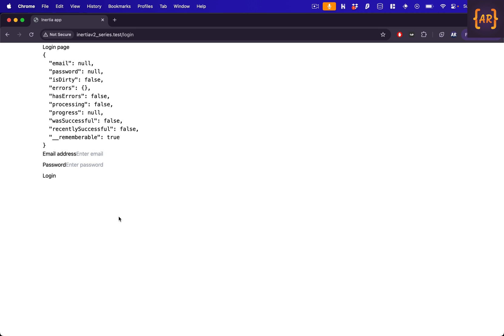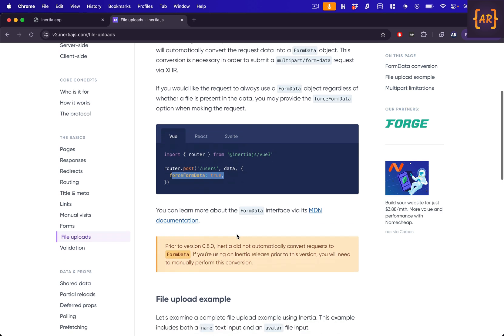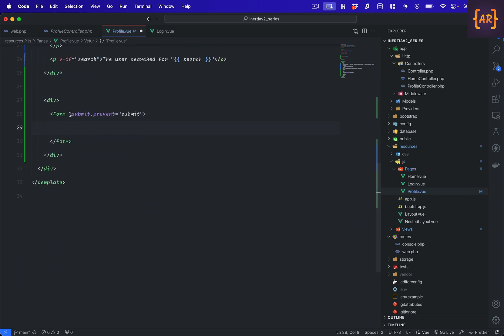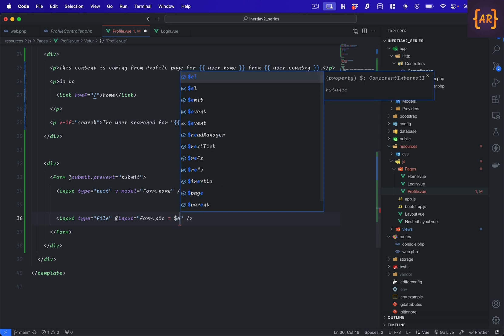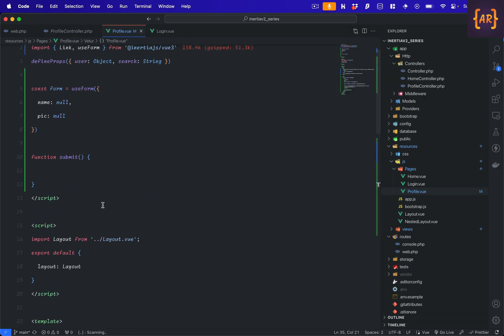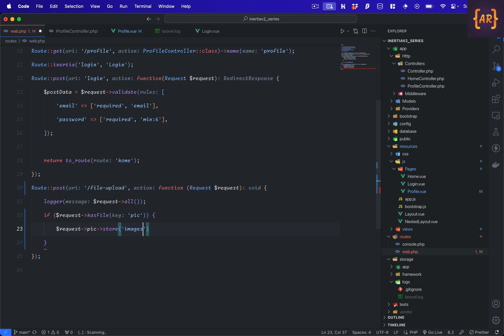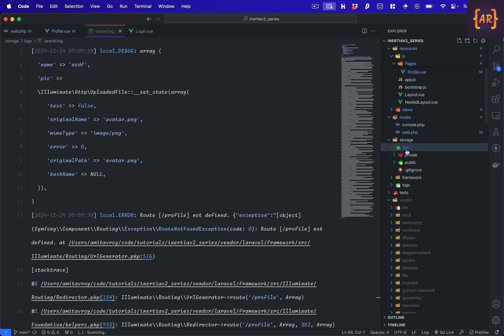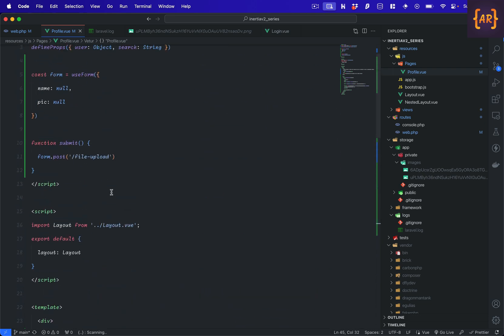07 Working with File upload inside Inertiajs forms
Working with Forms in Inertia is very easy. And the same goes with file upload. Inertia provides us with a very nice and unified API using which we can build forms with File upload features.

In this video, I am going to show you that.